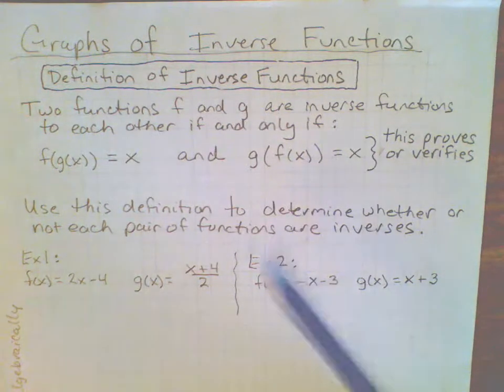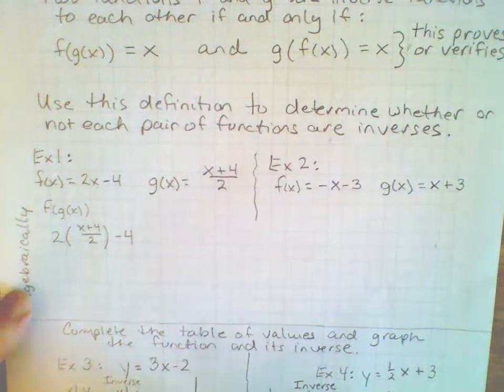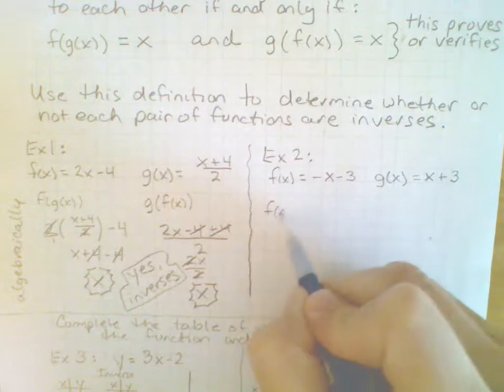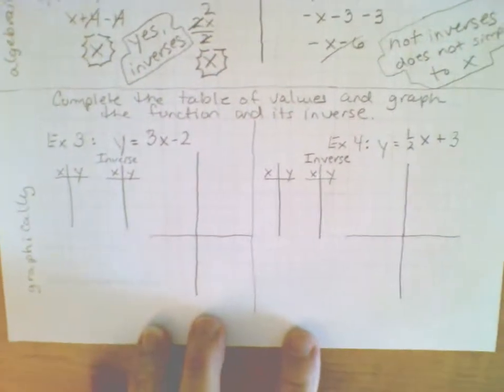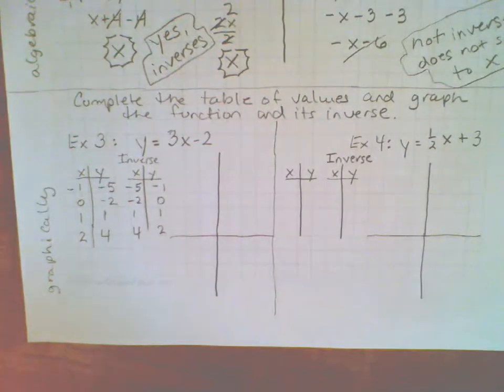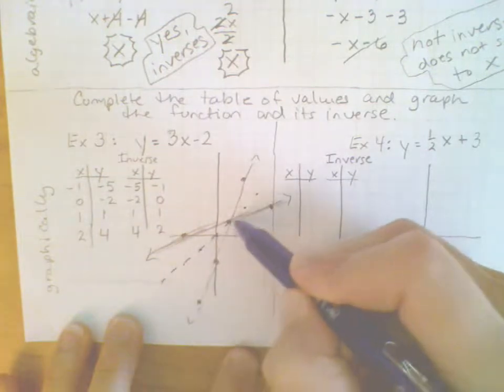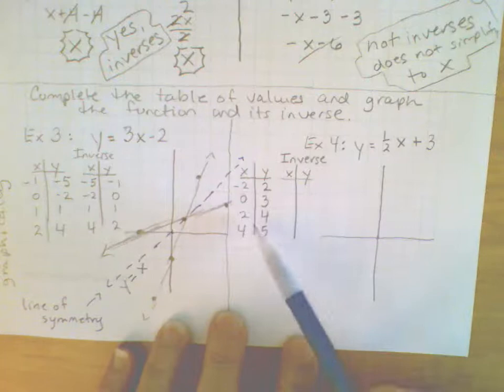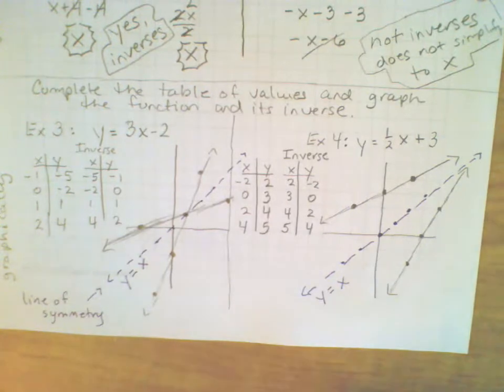Graphs of Inverse Functions - Pick North